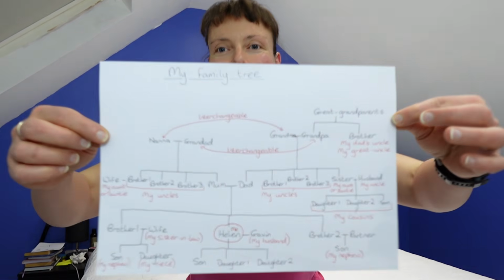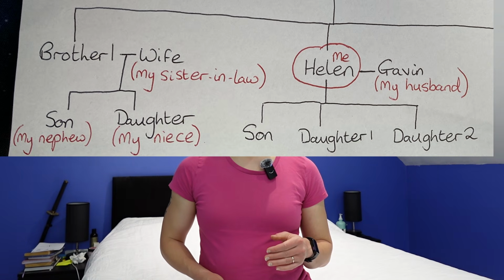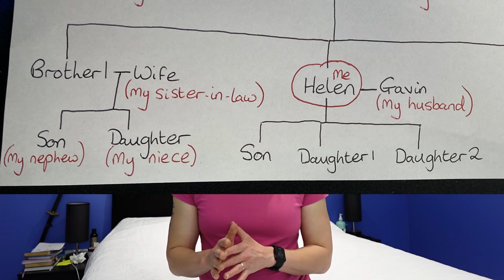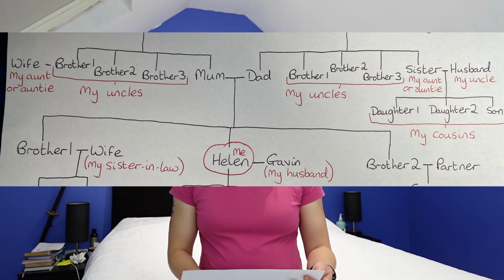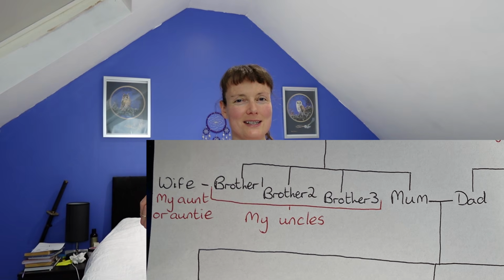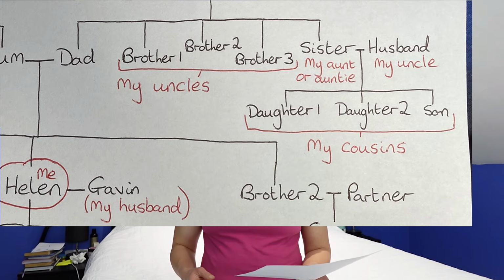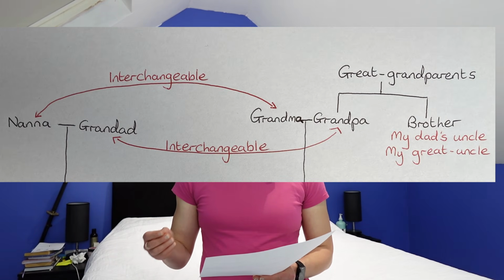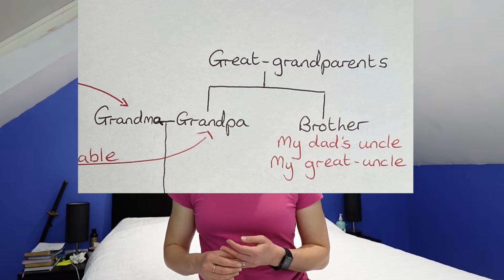How to talk about your relatives in English. Titles and descriptions of family members.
Do you know what to call your mother’s brother’s wife in English? In this video I show you my family tree and talk about the titles for each member of the family.

This is not a complete family tree. I have a lot of aunties, uncles and cousins, but the tree would look very complicated if I added them all!